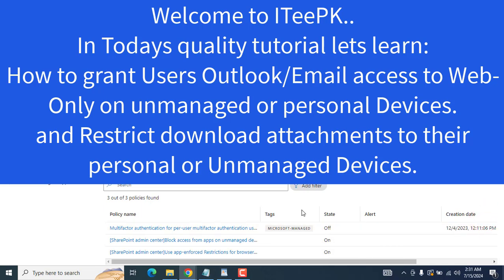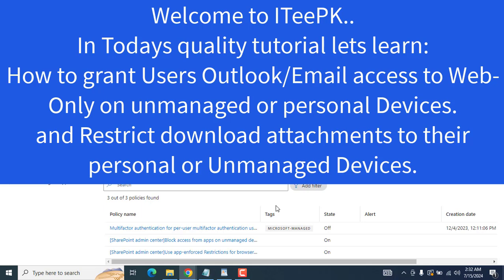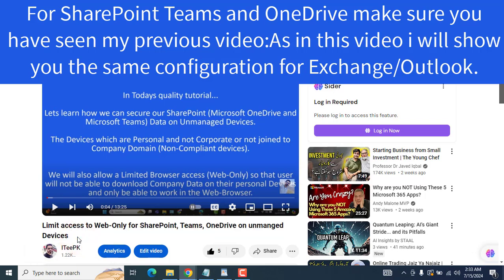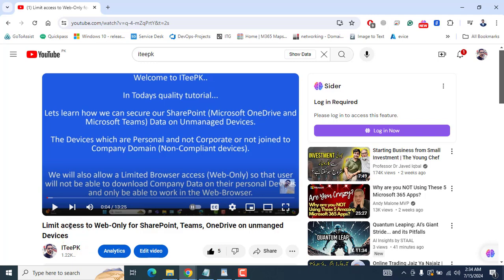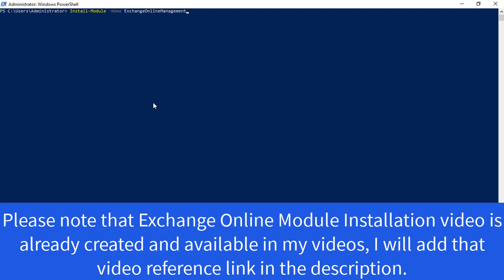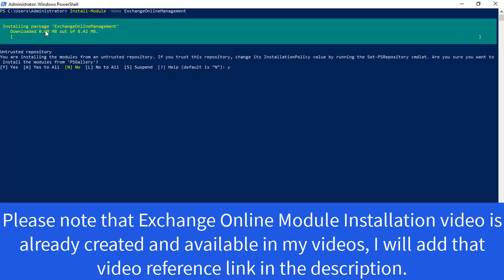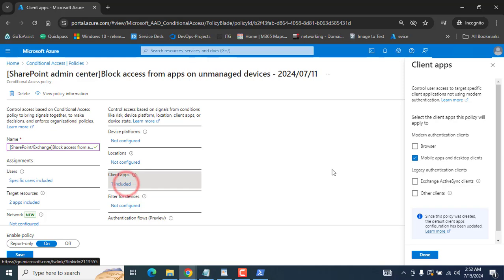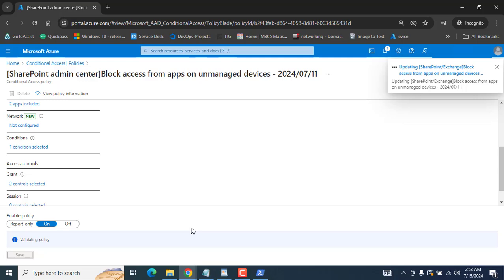How to limit Office 365 Mailbox access to Web-Only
In this concise and informative tutorial, I walk you through the step-by-step process of limiting Exchange Outlook emails to web access only on unmanaged devices.
By following this guide, you can ensure that users on unmanaged devices are restricted from downloading any attachments and are only able to access their Outlook emails via a web browser.

With clear instructions and no time wasted, I demonstrate how to enforce this security measure, preventing users from setting up their emails in the Outlook app on unmanaged devices.
This tutorial is ideal for IT administrators or anyone looking to enhance email security protocols within their organization.

On corporate, Intune joined, or compliant devices, users can seamlessly log in to the Outlook app and download attachments as needed. By implementing these restrictions on unmanaged devices, you can maintain control over email access and protect sensitive information.

To check the Status please run this Command:
Get-OwaMailBoxPolicy | select-object ConditionalAccess*

To Enable Exchange Read-Only mode for users run this Command:
Set-OwaMailBoxPolicy -Identity OwaMailboxPolicy-Default -ConditionalAccessPolicy ReadOnly

Don't forget to watch Limiting SharePoint (Microsoft Teams, Microsoft OneDrive) in the same way we did for Exchange

Watch now to streamline your email management and enhance your organization's security posture.